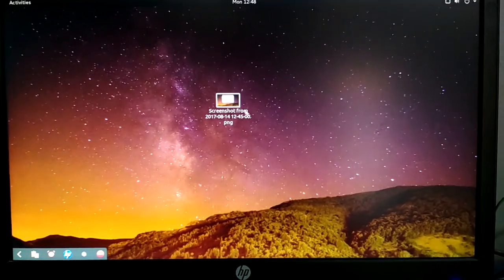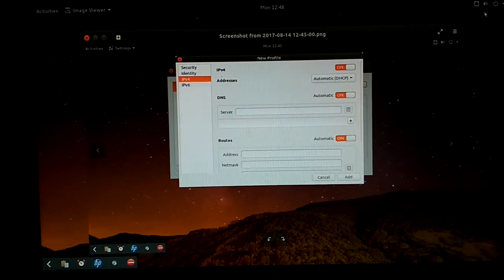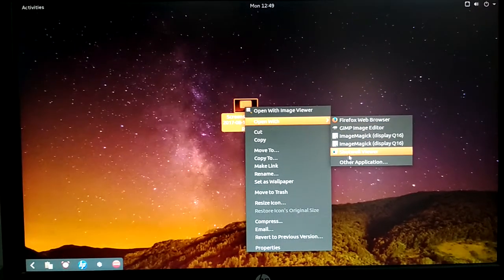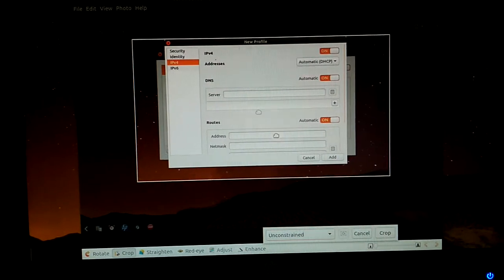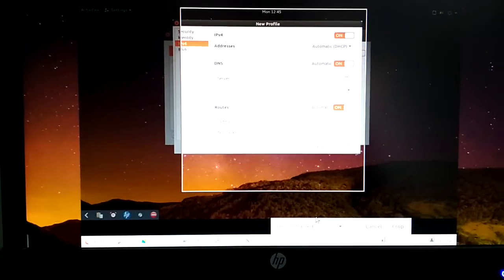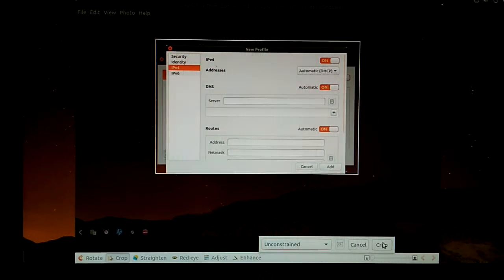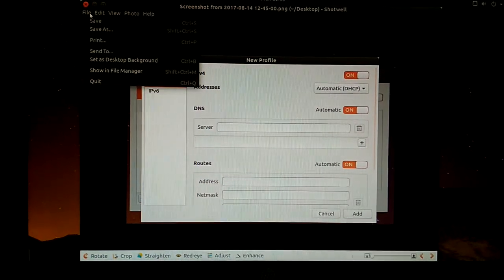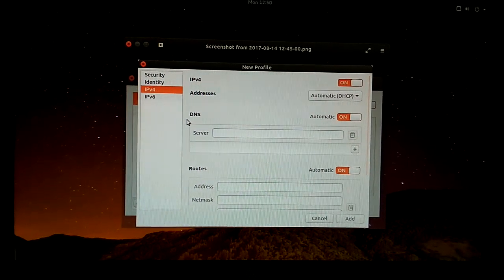How to Crop Image in Ubuntu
How-to Guide. Tips & Tricks relating to Android Phone, Smartphone, Mobile Phone, Tutorials, Gadgets, Templates, Make Money, Application Software etc. G Suit